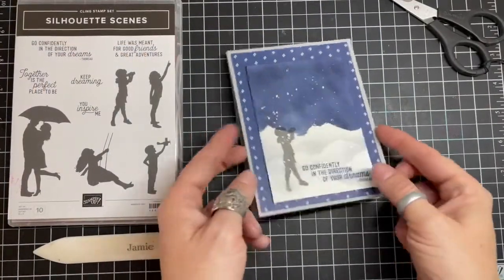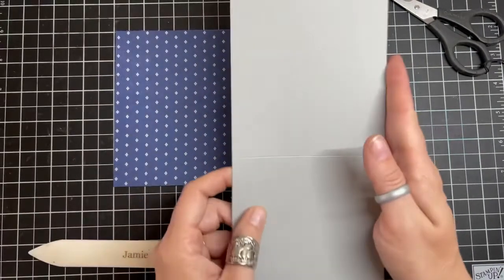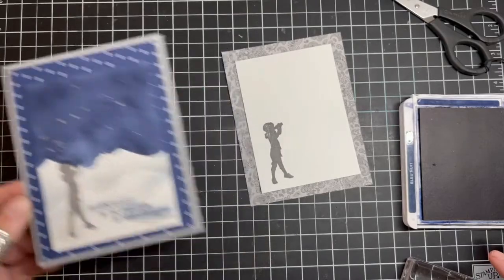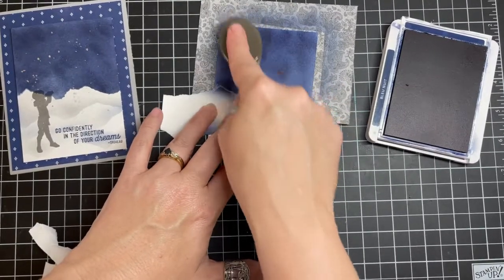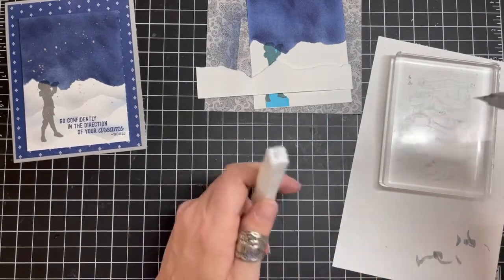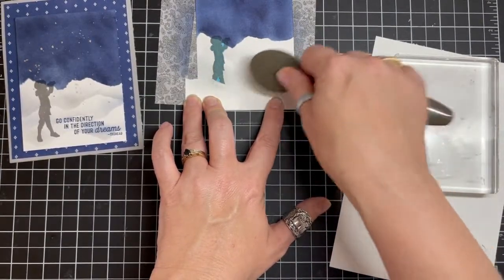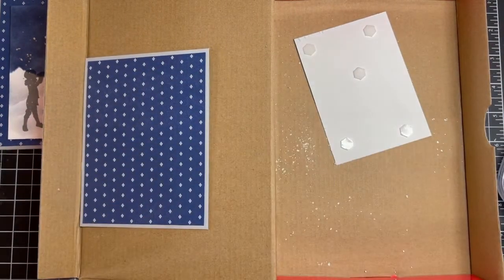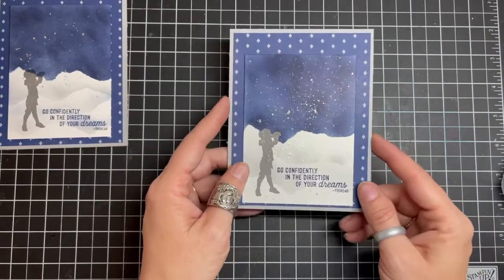Create an Interactive Snow falling Wow Technique Handmade Card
If you would like to create and connect over crafting and card making - this channel is for you!  Creating handmade cards and projects, planner fun/life, Bible journaling, Wood Burning and more.  Join this STUNNING WOW Interactive handmade card we will do it HERE in this video tutorial.  A wonderful handmade Encouragement card that is perfect as a Winter card, Celebration card, Just Because card and more!

In this video Jamie reveals how to stamp, emboss, die cut, sponge and create a dynamic hand crafted card in under UNDER 20  minutes!
Well Suited 12" X 12" (30.5 X 30.5 Cm) Designer Series Paper [154562]

Jamie Albanese is an expert Crafting and Card Making Coach, creating videos, providing classed and teaching you how to create successfully while having fun.  As a Stampin’ UP! Demonstrator and leader since 2006, This busy mom of 6 brings you her passion and me time.  If you are looking to Create from the Basics to the Advance in technique and skill – Jamie’s tutorials will help you become better while creating something beautiful!

🕰SCHEDULE
Videos are uploaded 3 times every week in Card Making Monday videos, Wild-Card Wednesday videos and Stamping Stream LIVE every Friday at Noon PST.